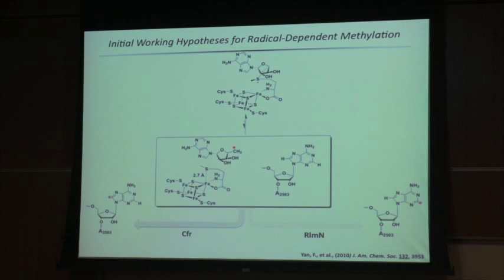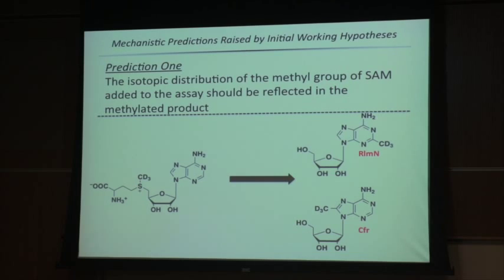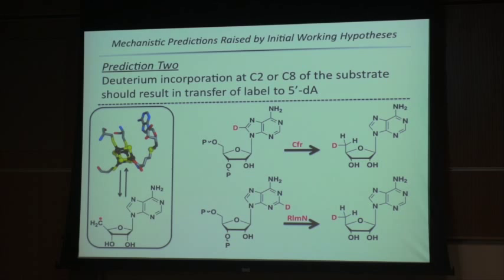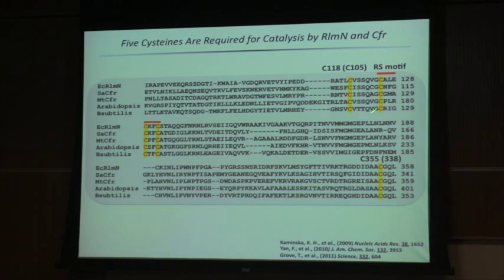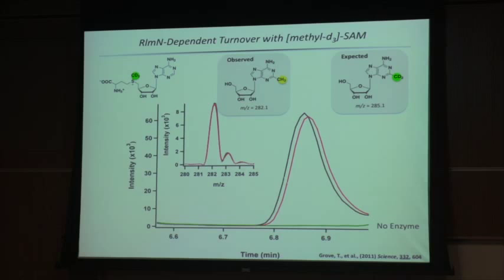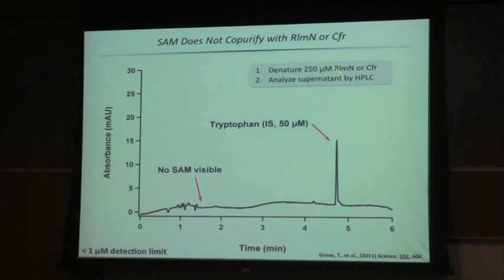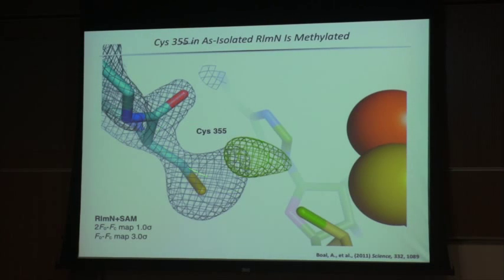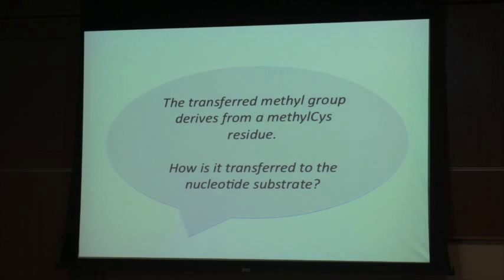Squire Booker - 2015-05-04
Everson Lecture 2015
Methylating the Unmethathylatable